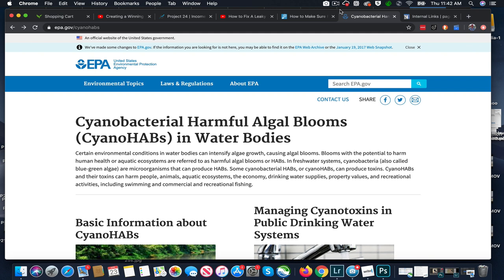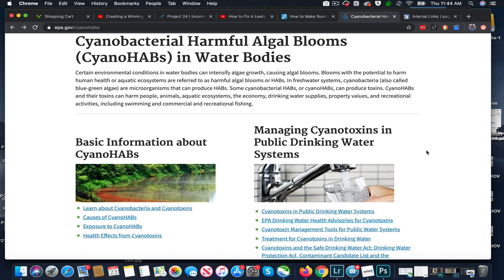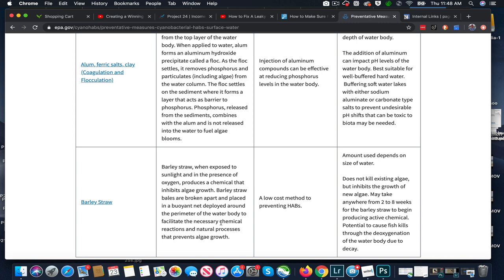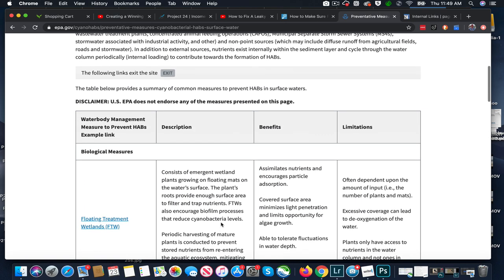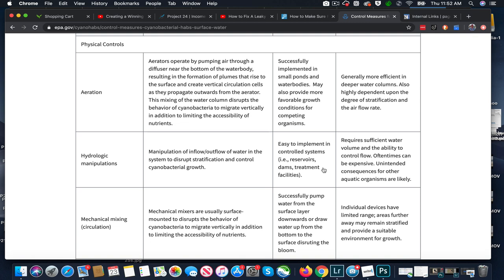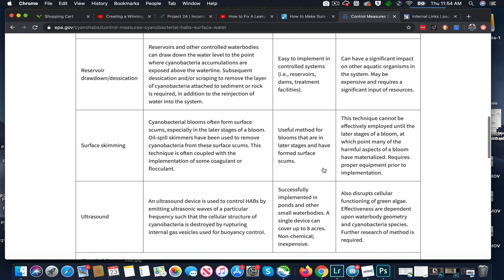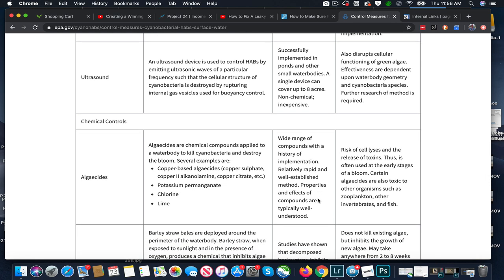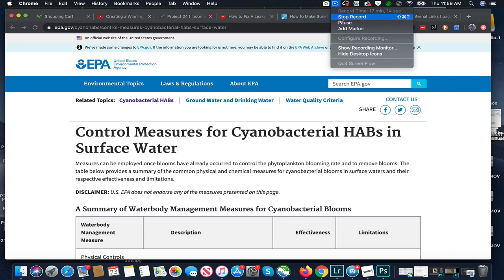EPA Guidelines On Managing Toxic Cyanobacterial Algae Blooms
Mark here from Pond Algae Solutions.  As summer approaches the time will come again to be on the lookout for algae blooms that could turn toxic.  Each year, reports come in from around the country about people or pets getting sick, and some pets actually die due to contact with this algae.  Safety with such things is really a matter of being aware of them and knowing what one can do to protect yourself.  The EPA has put together a very nice resource page on Cyanobateria, the blue-green algae, that can at times release toxins, and how to identify and manage this kind of algae bloom.   I review and provide commentary on the prevention and management protocols, listed on the EPA

For additional assistance with your pond algae issue please visit us

Several tools are mentioned in the video and on the EPA website that may be helpful in mitigating a toxic algae bloom.  They include:

And we suggest the use of beneficial microbes for nutrient reduction.  Note: These microbes are not intended to be used or considered an algaecide, meaning they do not kill algae or treat it directly in any way.  They simply serve as a pond wide cleaning tool, that in part, will often reduce excessive nutrients that fuel abundant algae growth.  They are safe for people, fish, wildlife, and rooted plants. You can learn about microbial pond treatments